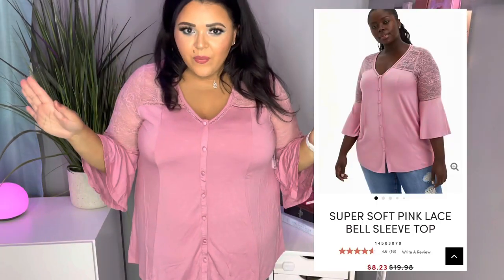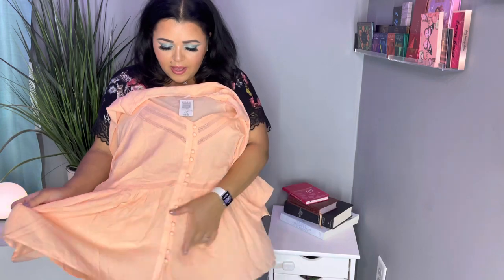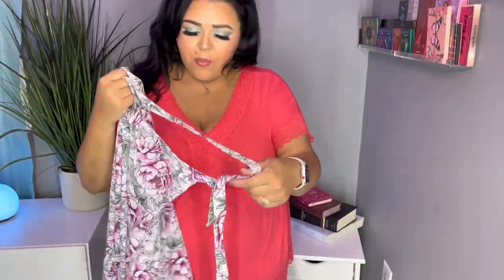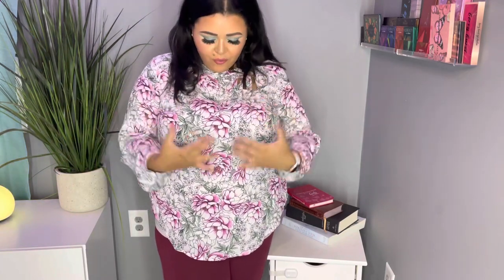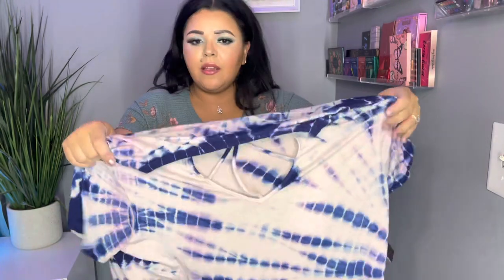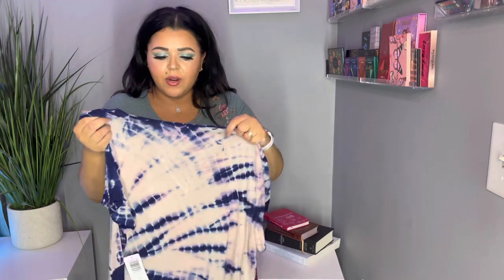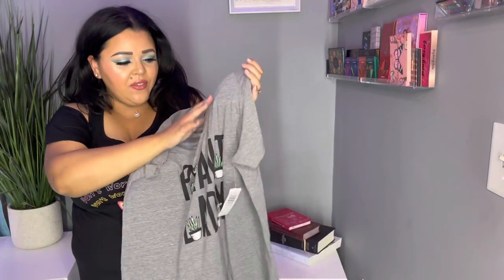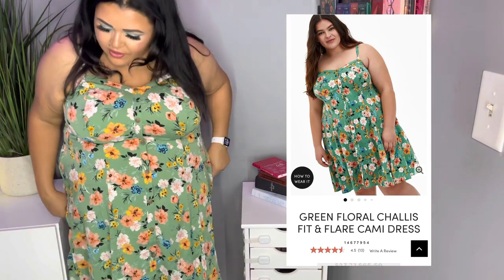HUGE Torrid haul and plus size try on 2021 | Summer plus size fashion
Huge torrid haul and plus size try on 2021 summer plus size fashion torrid clearance haul
Hi guys! In today’s video I’m sharing a Torrid try on haul with you guys. I treated myself for my birthday and shopped at Torrid for some very nice new clothes. I shopped during Torrid’s Memorial Day sale and also took advantage of their clearance section. I’m so happy with everything that I got and I hope that you enjoy me trying it on.

Here are my current measurements:
Weight: 240 lbs
Height: 5’4”
Chest: 51”
Waist: 47”
Hips: 52”

Here are the links to everything that I tried on in today’s video: